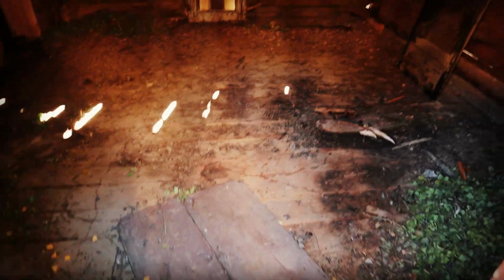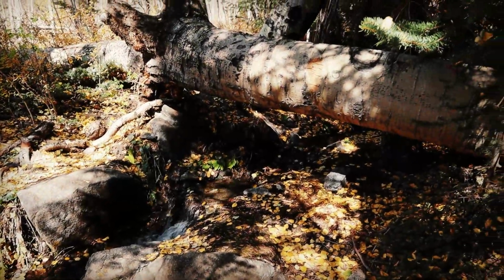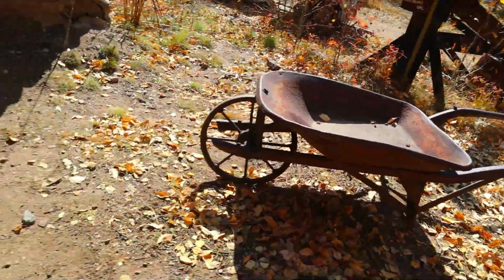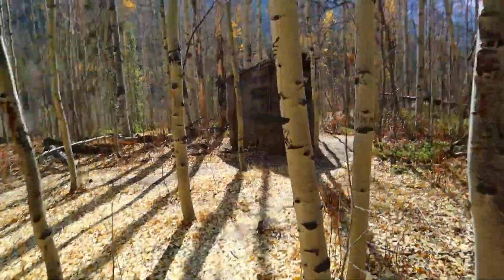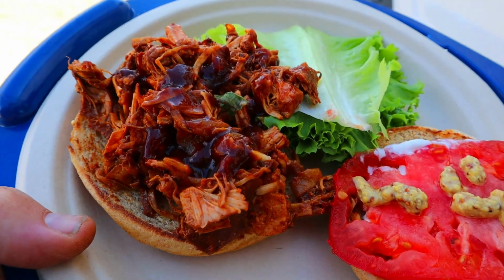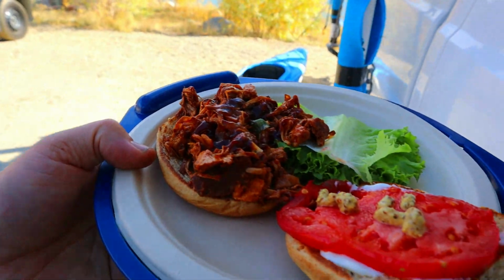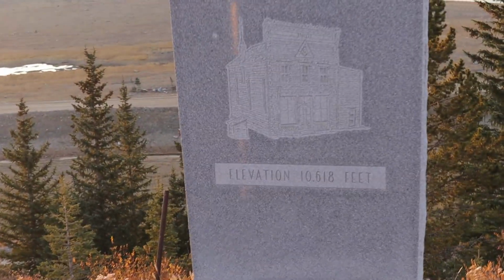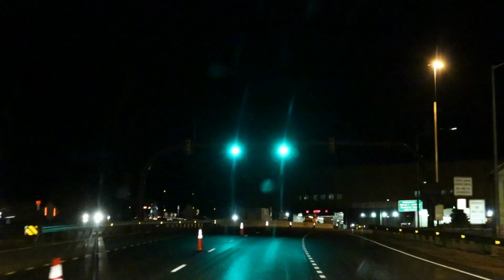🔴 TRIP TO INDEPENDENCE PASS COLORADO HISTORY CLEAR CREEK CANYON VICKSBURG GOLD RUSH GHOST TOWNS 🔴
0:01 Echoes of the Past
29:46 Finally we hit the water!
45:55 Extras (Alternative Endings)

Exactly a year after beginning this series finally we've reached the end of our long drawn out journey into the early American history of the dusty old cowboy mining towns of the Colorado Rockies. The 10th and final leg of our journey in the EPIC "Trip to Independence Pass" series. We take a little drive up Clear Creek Canyon, and explore a few old cabins and the amazingly well preserved ghost town of Vicksburg, CO. And finally reach our ultimate destination, the Clear Creek Reservoir on a perfect fall day for a little sail around the lake. What does independence mean to you? It's a powerful idea, one that's under threat like never before in our nation's history, and it's these powerful ideas that need to be rekindled in our minds of the American people! I hope to do more of these on location exploration of our past, and maybe we'll all be inspired to start living as intensely as these early pioneers that literally carved their way through mountains and hand dug the roads and railroads to ensure future generations would inherit the freedoms we have today.

"Nightwatch N8" is the host of the Nightwatch Podcast. These Podcasts are created with painstaking attention in creating a unique audio landscape, with the intention of creating a fully submerged / subversive creative learning environment, so you can step out of your daily existence and step into another time and place.

Tip the Host!